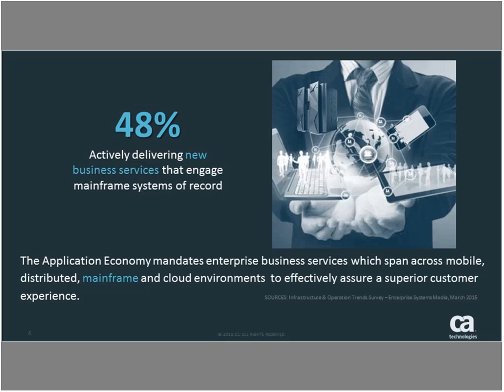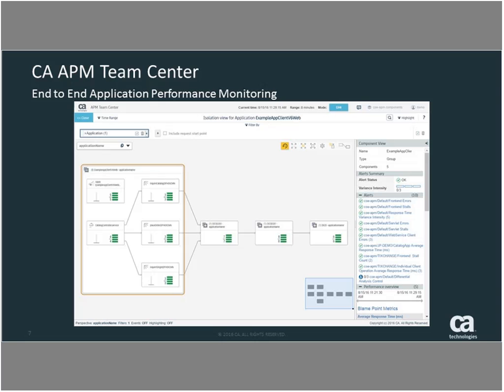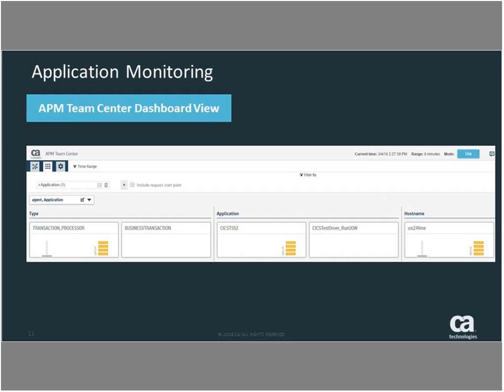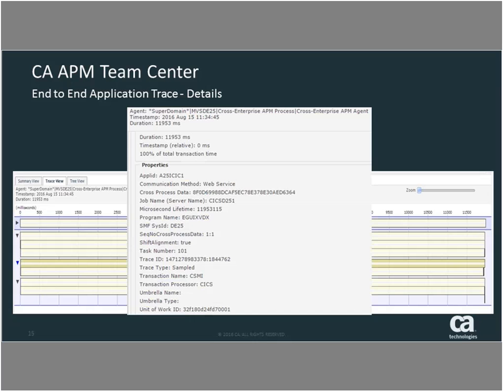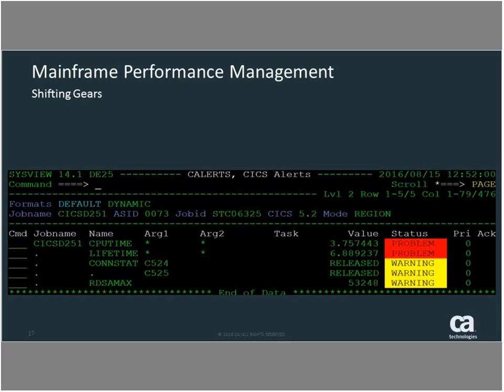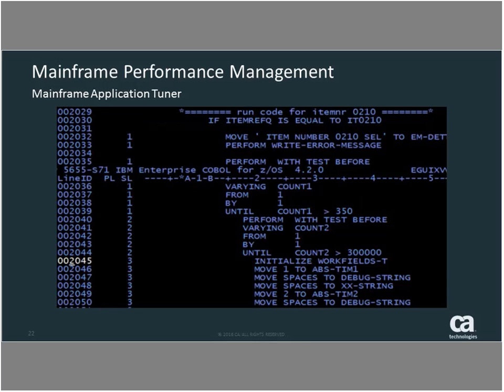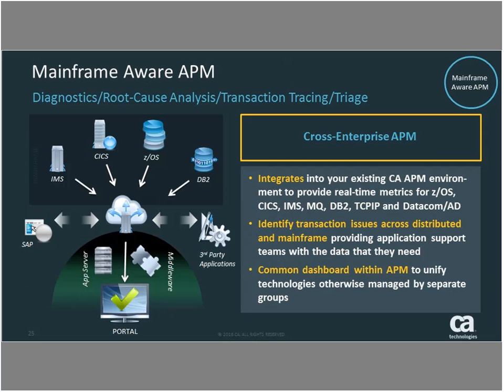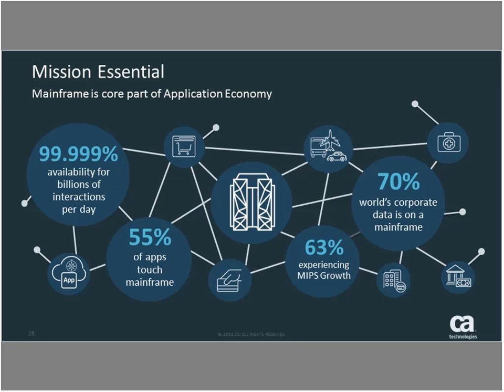Deeper Insights with CA Cross-Enterprise APM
Winning in the marketplace means delivering a consistently excellent customer application experience. CA Cross-Enterprise APM shows you how the processes that drive your applications are performing so your technical experts know where there is an opportunity for improvement. CA CE APM opens up your Mainframe, finally showing end-to-end transactions visibility all the way across your enterprise.

Watch the replay of this session, led by product manager Matt McLaughlin to learn more.